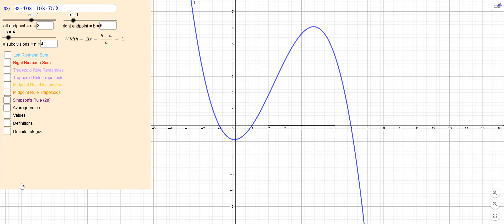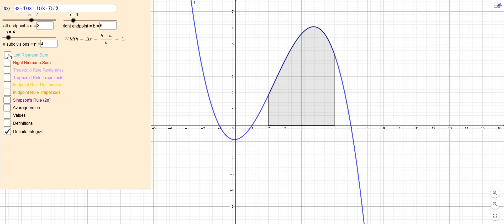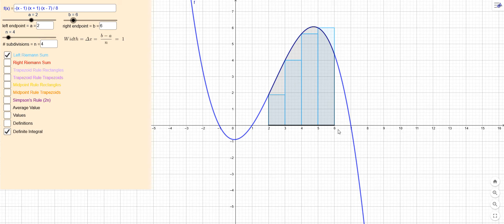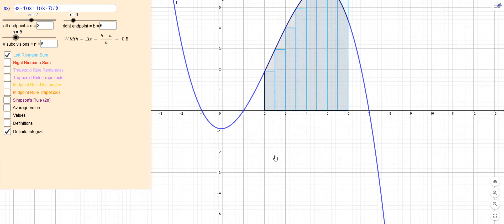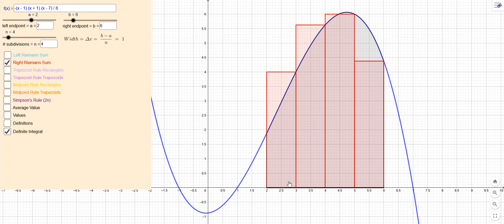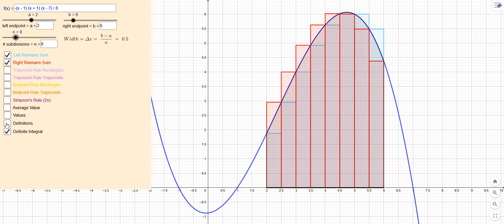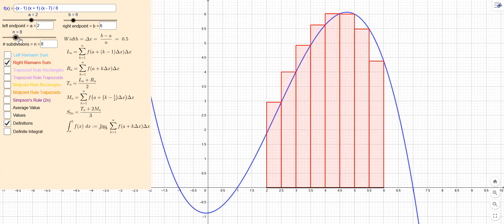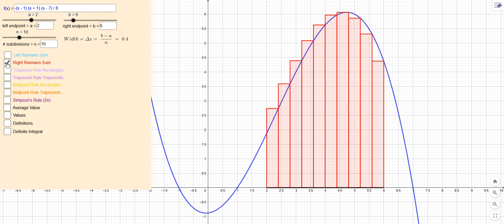Calculus 3.5 Left and Right Riemann Sums Using GeoGebra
We illustrate the use of Right and Left Riemann Sums via a GeoGebra activity written by Dr. Jackson.  We see that applying a limit leads to the definition of a Definite Integral.